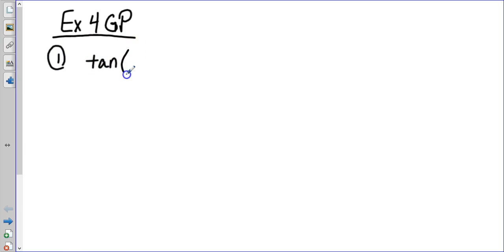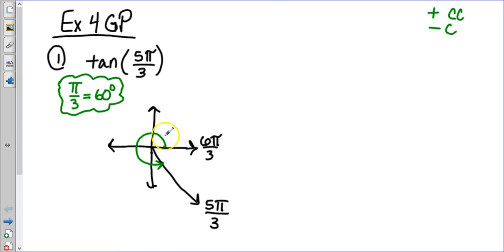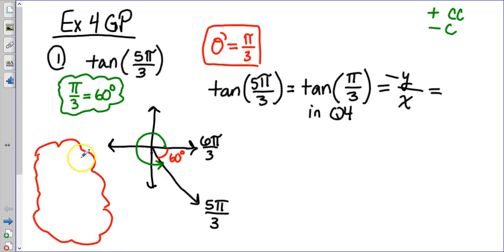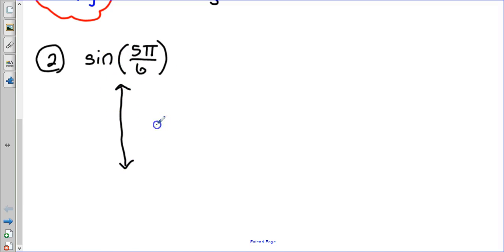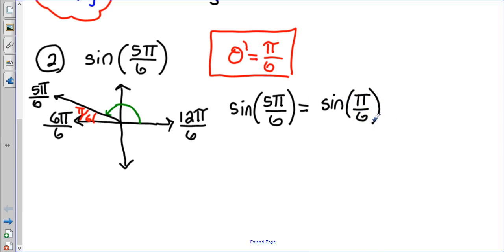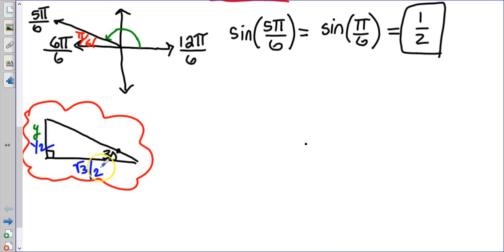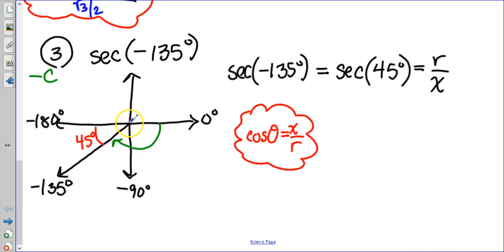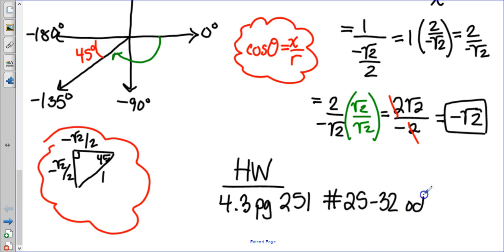4 3 Example 4 Guided Practice